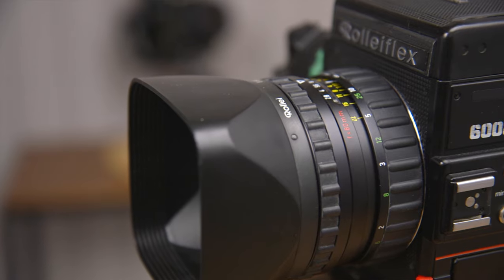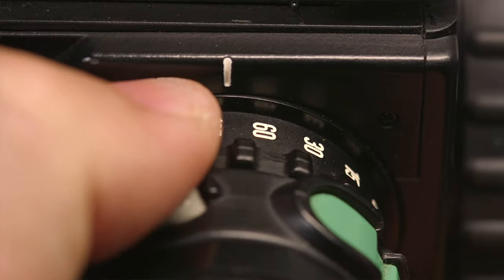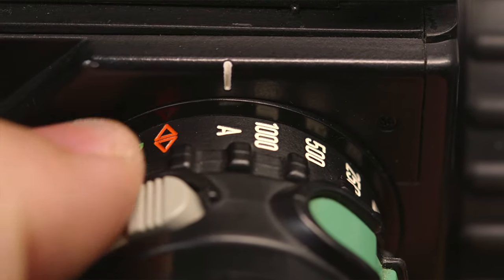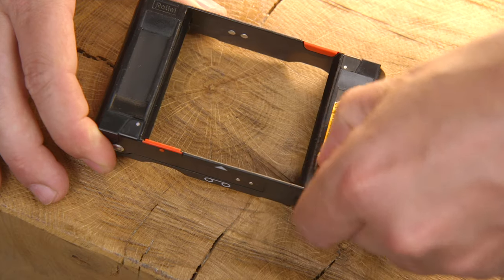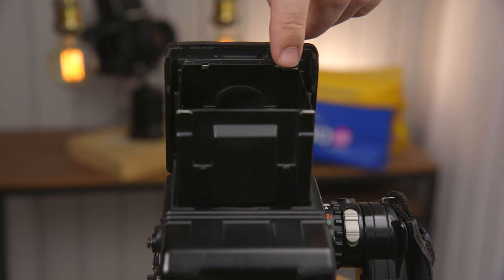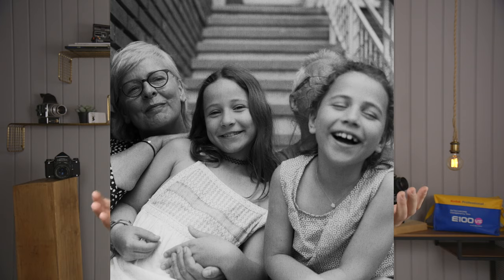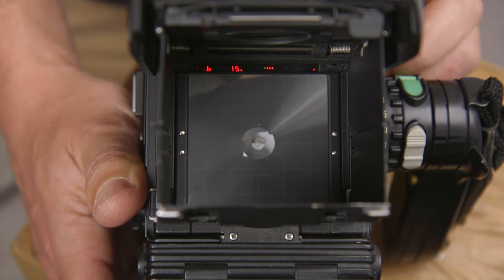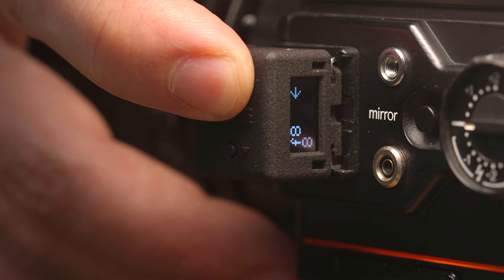Rolleiflex 6008 Review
Review of the Rolleiflex 6008.

Kodak Tmax 400:
4x5 50 sheets

Kodak Tmax 100:
4x5 50 sheets